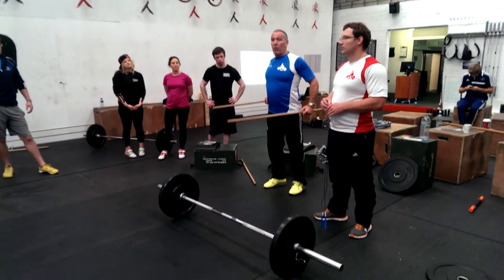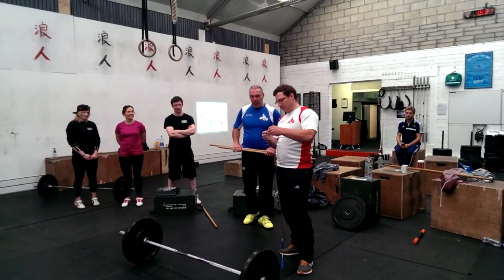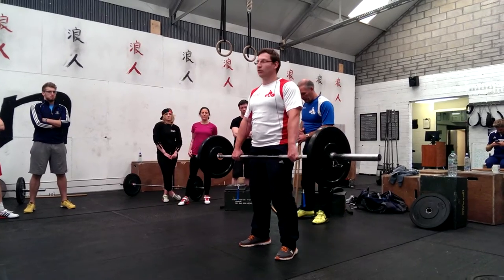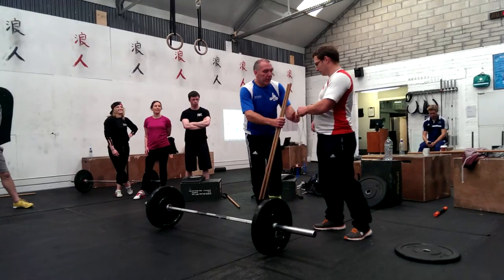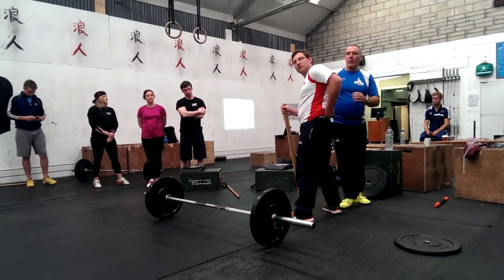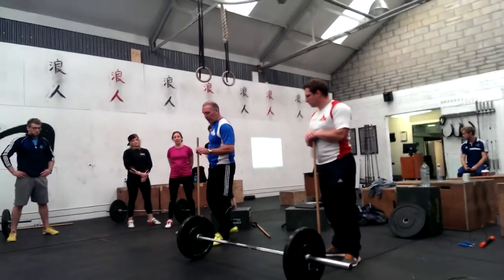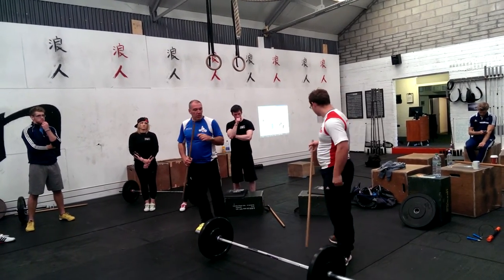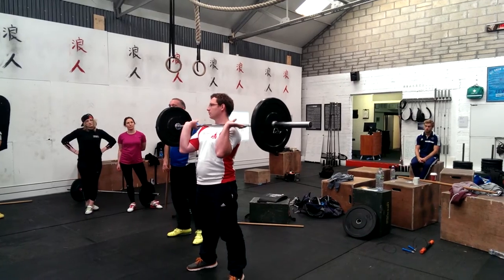Advanced Weightlifting Workshop - Ronin Crossfit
Martin Zawieja and Christian Thomas in association with Setanta College conduct an advanced weightlifting workshop in Ronin Crossfit 14/9/14.

This is just a small amount of the information passed on by Martin and Christian.